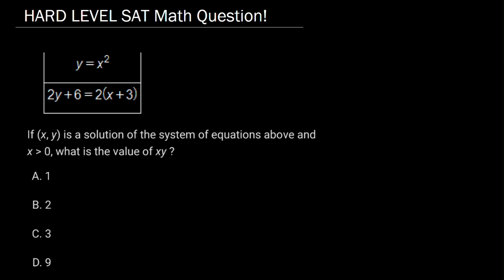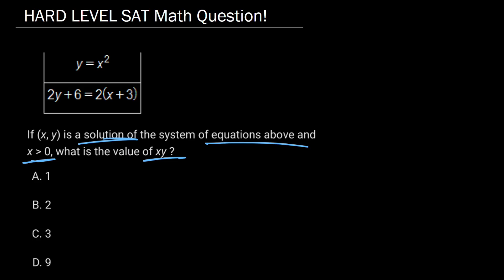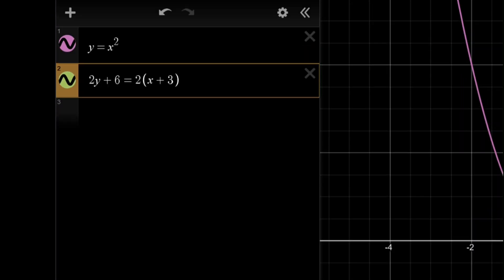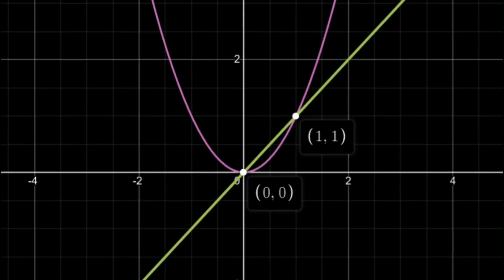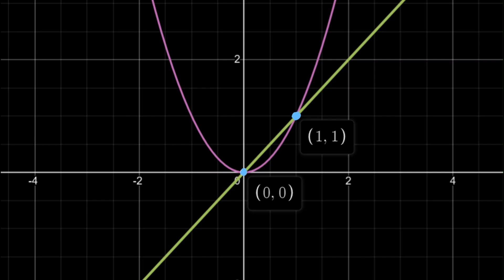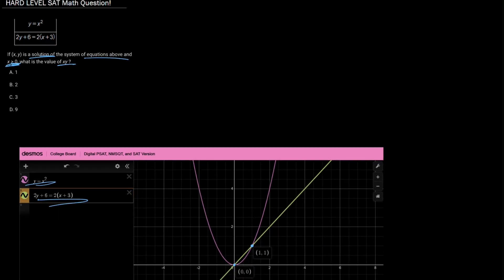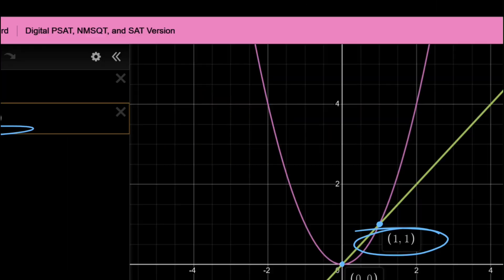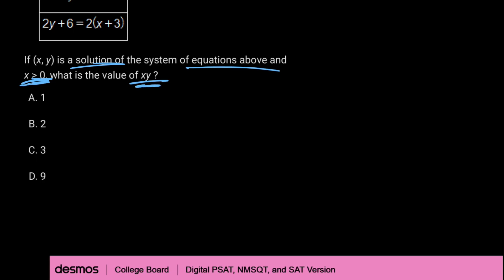Can you solve this SAT Math Problem? (Question 2)